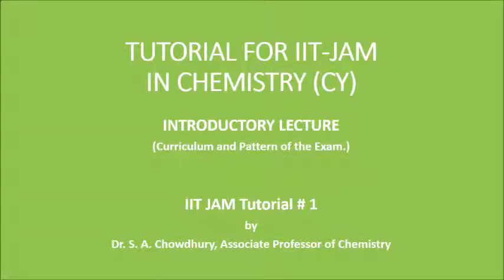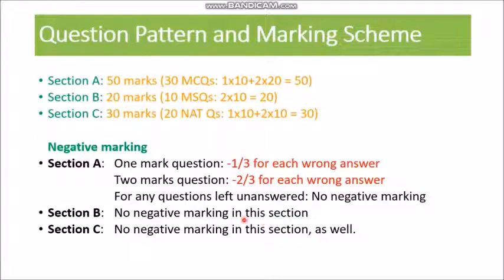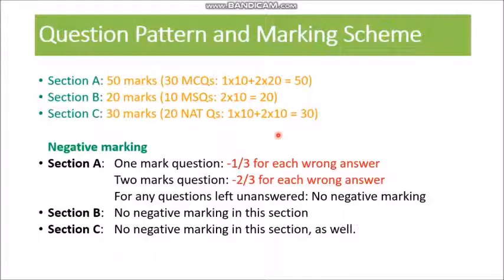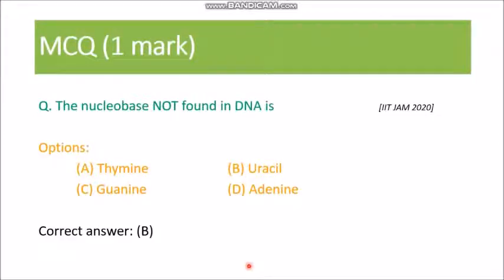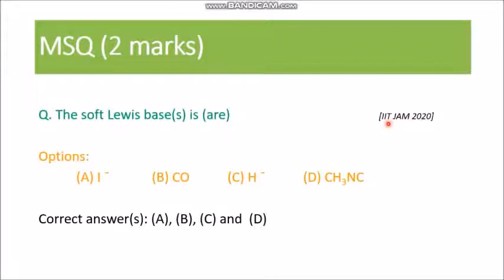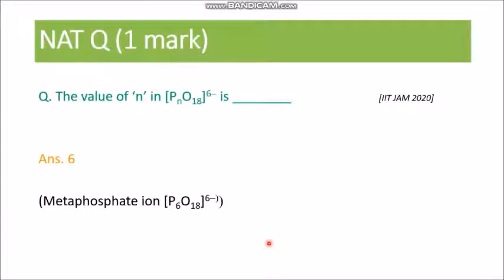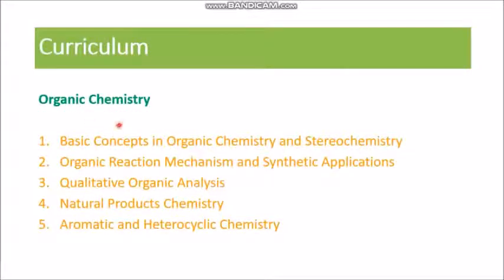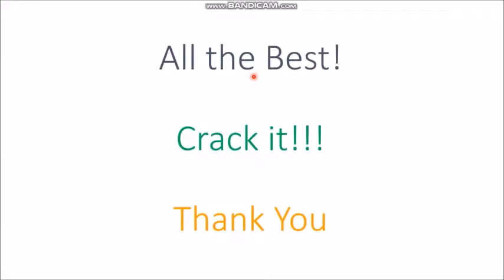IIT-JAM Chemistry Tutorial#1: Introductory Lecture: Preliminary Idea: Curriculum, Question Pattern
IIT JAM Tutorial#1

Preliminary Idea about curriculum, question pattern,  marks distribution etc. of IIT-JAM in Chemistry.